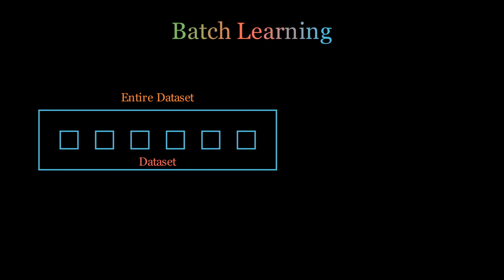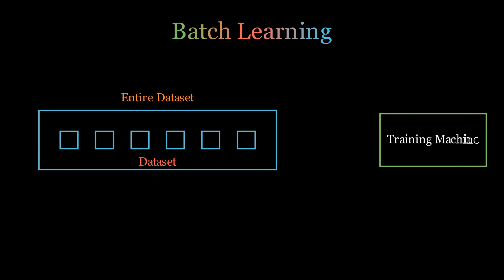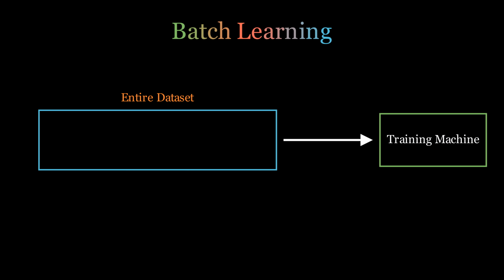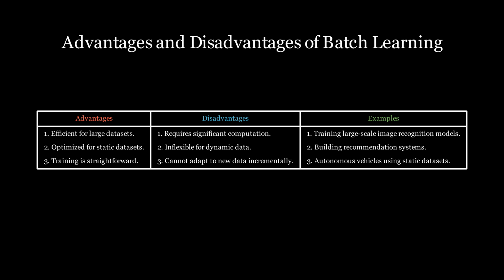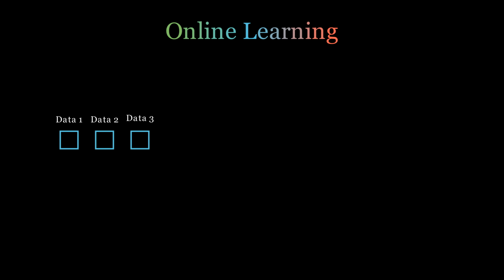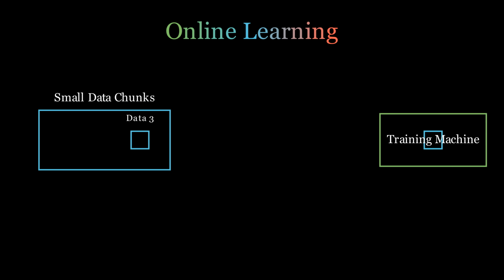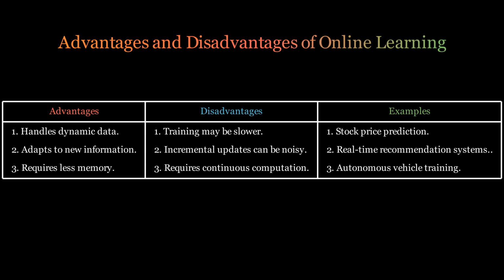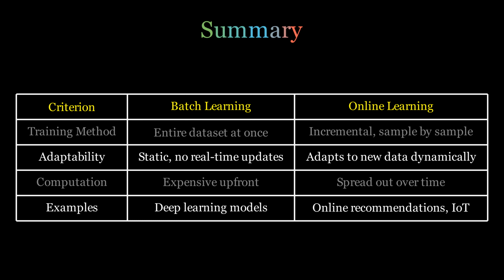Batch vs Online Learning: Which One Suits Your ML Project?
Batch Learning and Online Learning are two important approaches in machine learning. Learn how they differ and which one to use for your project in this beginner-friendly animation video.